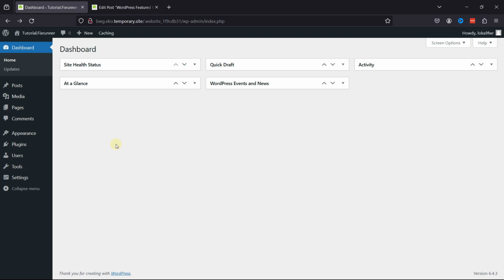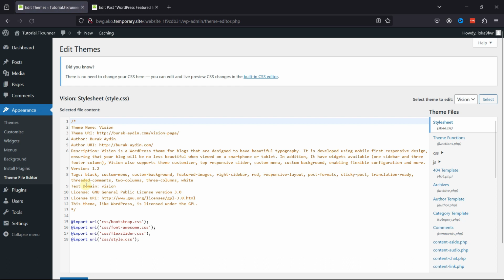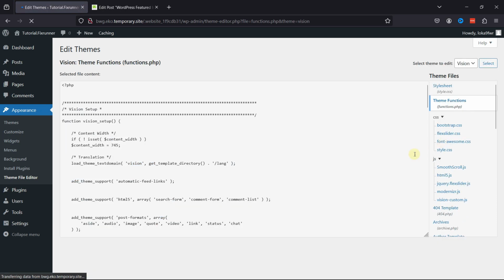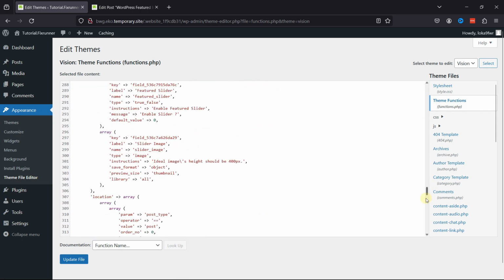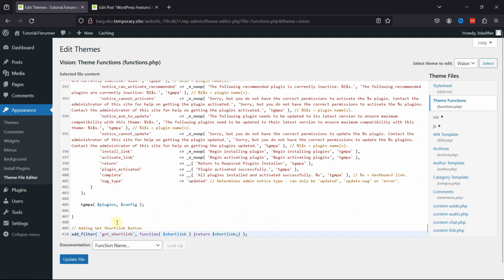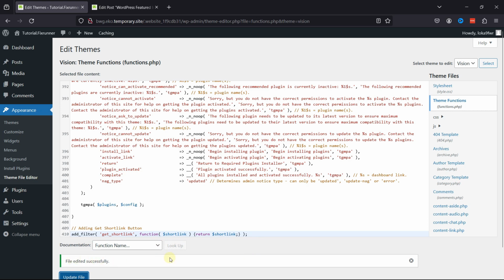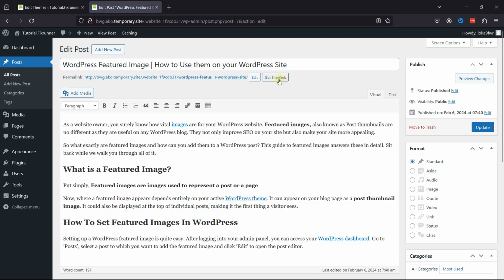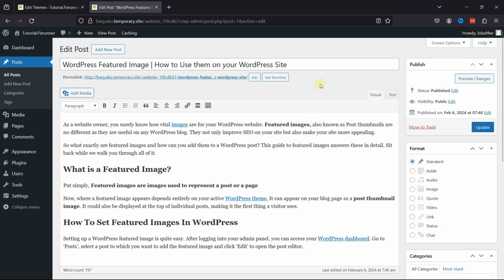How To Add Get Short Link Button In WordPress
The easiest way to Add Get Short Link Button In WordPress. Authors can quickly get short links for their published posts, making it easier to share their content on social media, in emails, or other promotional channels. Short links are more user-friendly and take up less space.

0:00 - Introduction.
0:27 - Navigate to appearance
0:45 - Add code snippet